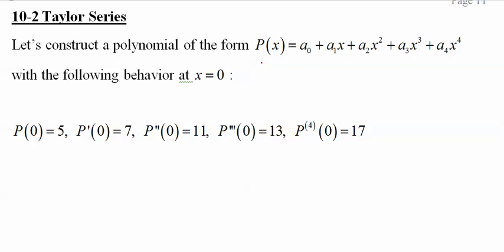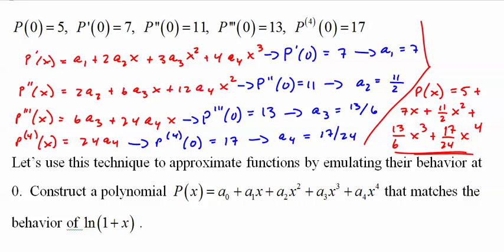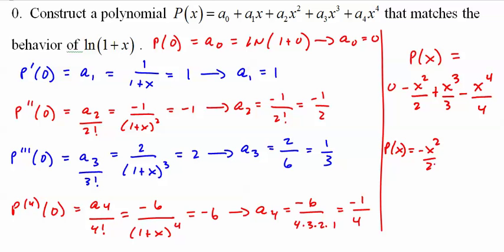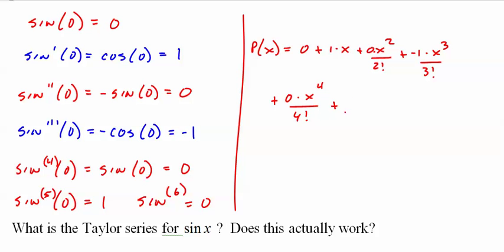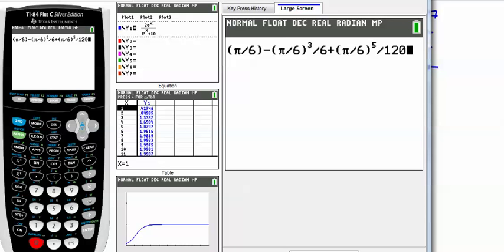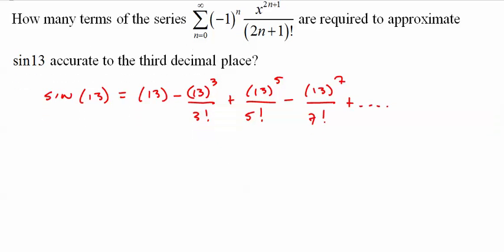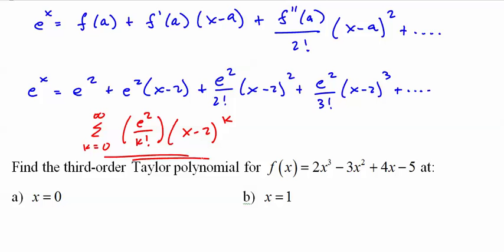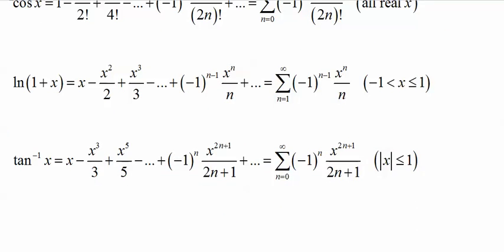Calculus BC 262 10 2 Taylor Series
BC Calculus Lesson on Taylor Series